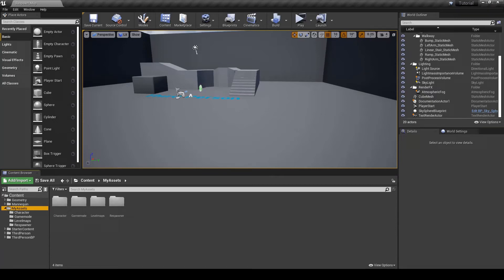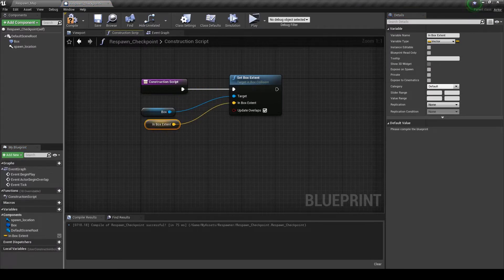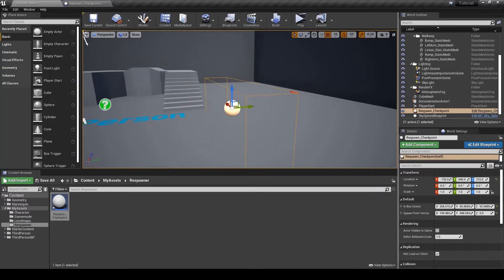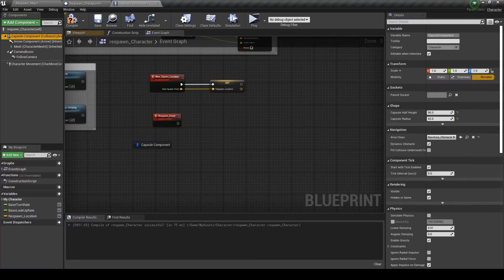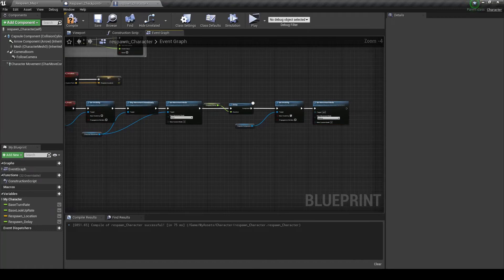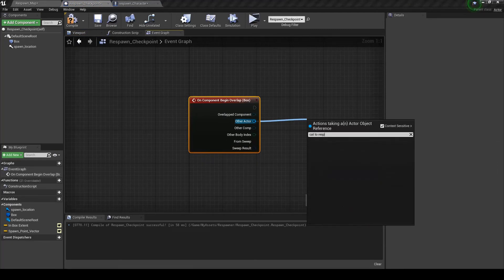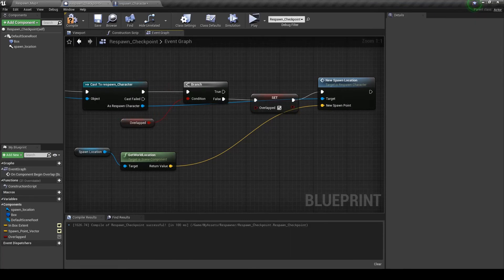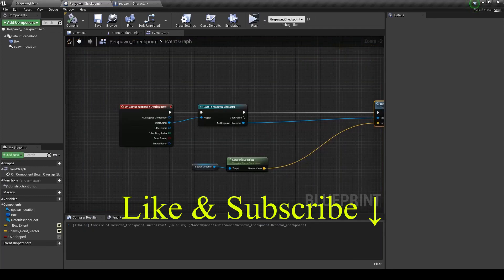Respawn Checkpoint In Unreal Engine - Tutorial for a Spawning System without Restarting a Level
This is a tutorial for creating a respawn system and checkpoint system in Unreal Engine blueprints. This is the basics for a respawn system and you will have to customize it yourself. I will be using the default third person template, but it can be applied to any object or actor in Unreal Engine. The tutorial is meant for beginners and is not an advanced or "proper" way of making a respawn system. If you want things to be more efficient that would take a longer tutorial.